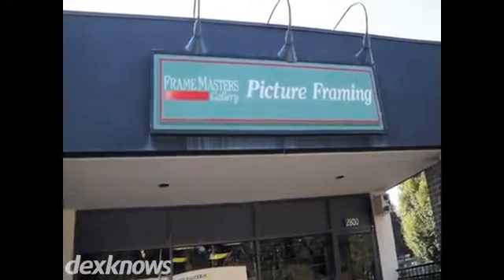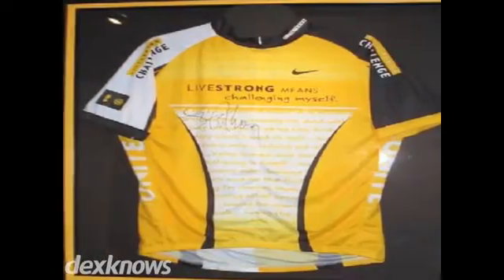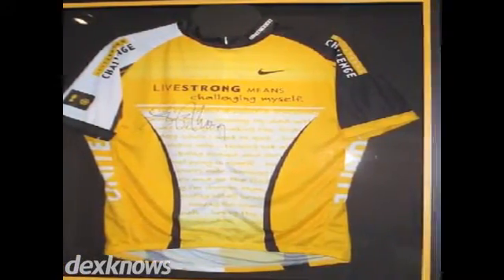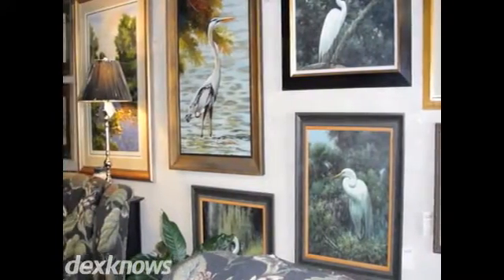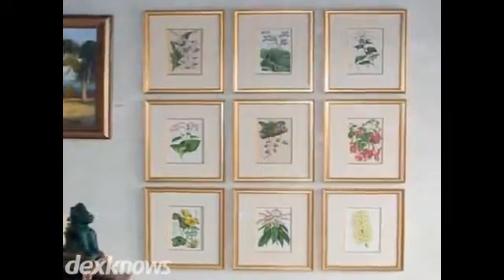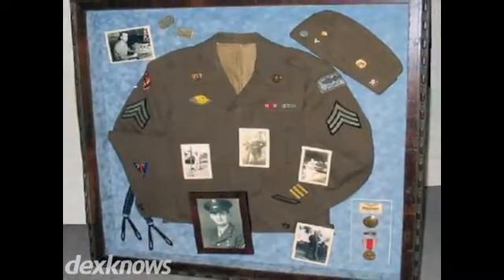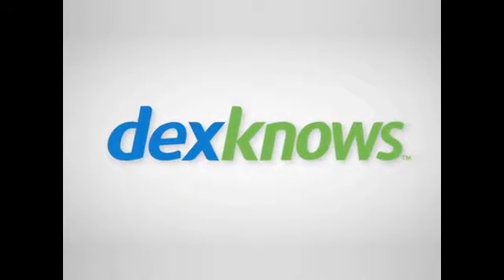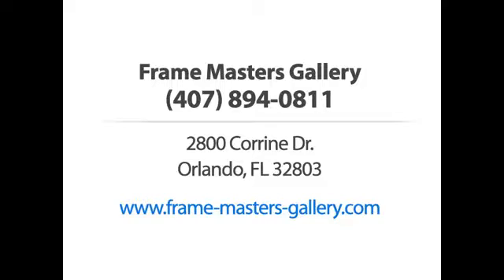The Frame Masters Gallery Orlando FL 32803-2226